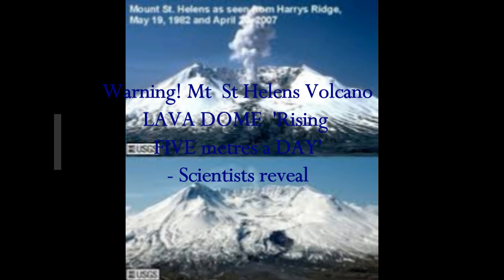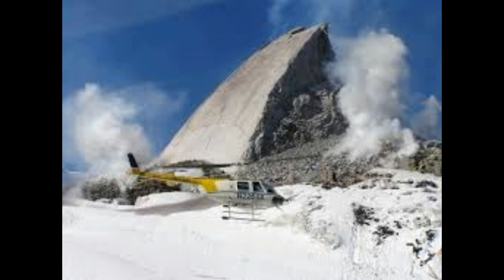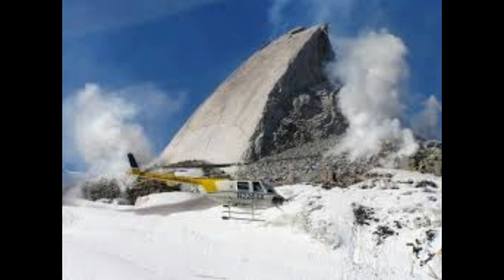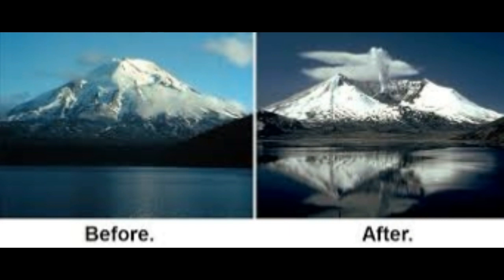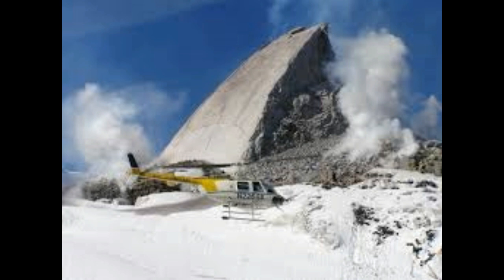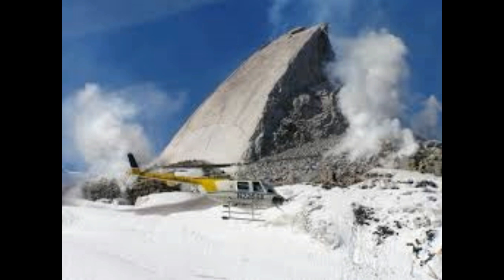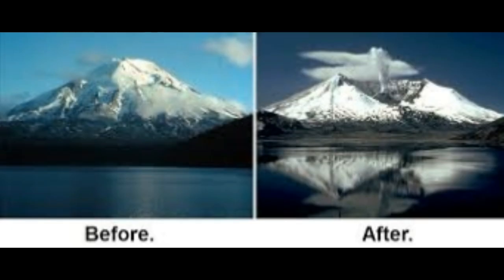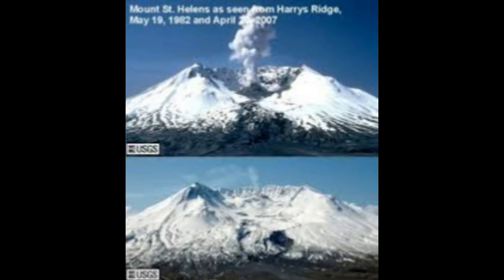Warning! Mt St Helens Volcano LAVA DOME GROWING 5 Yards Per Day! Scientists Warn May Erupt!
3) Music -Golet's slaves - Filmora music